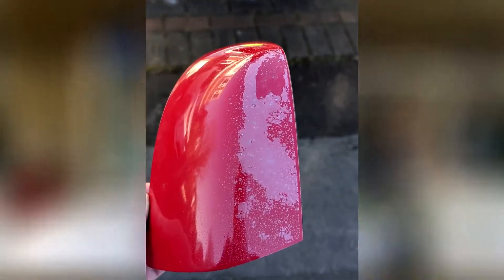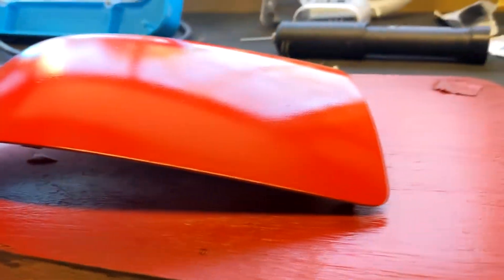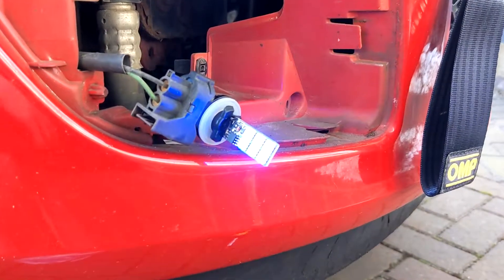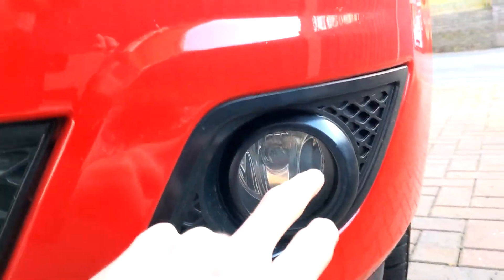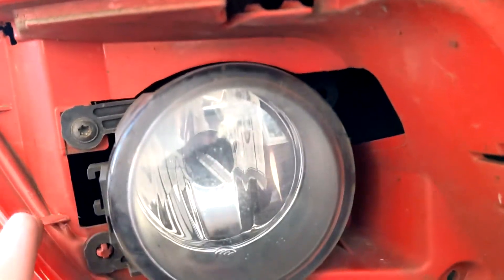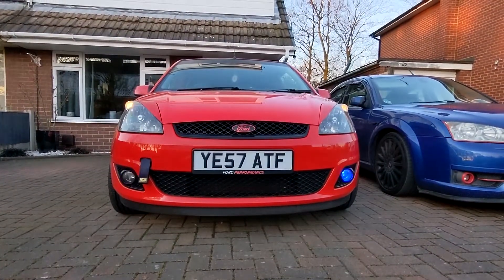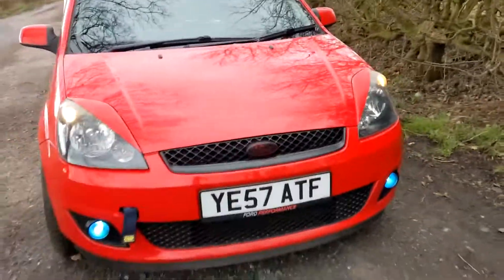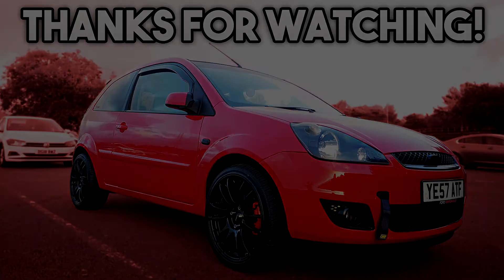Installing RGB Fog Lights To My Fiesta!!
In this video I Install RGB Fog Lights To My Fiesta!! I also respray my mirror caps colorado red.

Hey, welcome to the channel! My name's Josh and I upload lots of vlog/ car type videos.

*UNIQUE AUTO CARE* - USE CODE 'MK6JAH'

As always... Never Give Up!